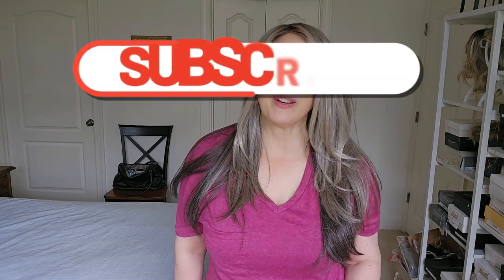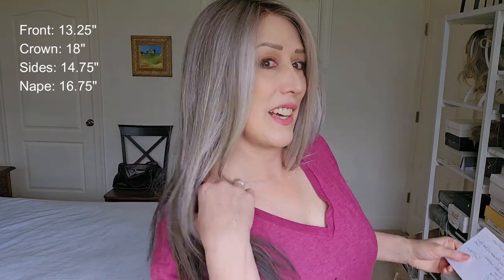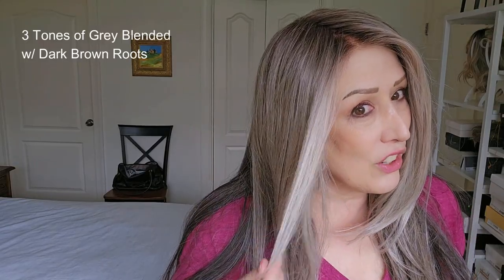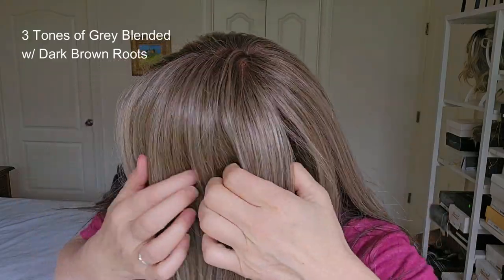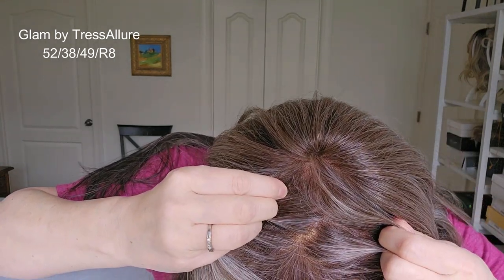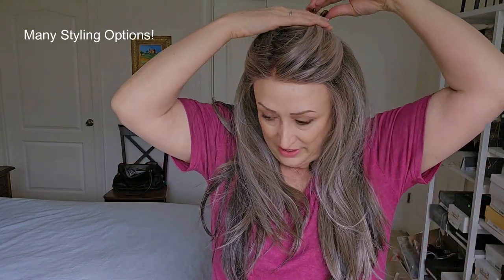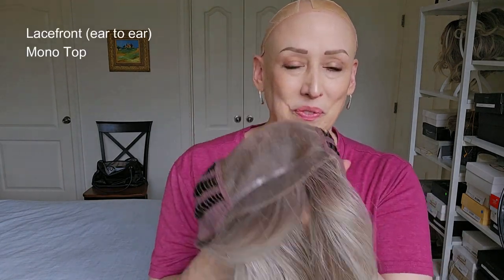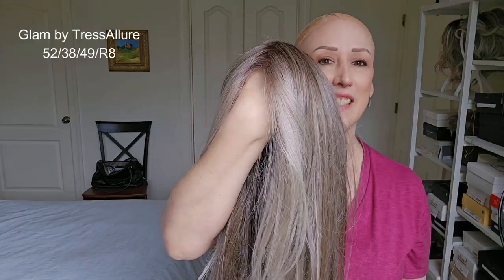Glam Wig by TressAllure in 52/38/49/R8 Heat Friendly, Lace Front, Mono Top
Glam by TressAllure is the ultimate long glamorous wig. This lightweight wig features airy layers cascading down to your mid back and frames your face, accentuating your features. This feathered style adds a soft and flattering touch. Crafted with low-density, Style-able Effortless™ heat-friendly synthetic fiber, Glam offers a natural part and an undetectable hairline. You can brush it off your face or create a stunning long ponytail. Perfect for those who desire silky soft long hair without the weight or bulk. Glam is versatile and can be styled with waves, curls, or straightened, ensuring you always look glamorous.

Monofilament Top - Sheer soft hand-knotted mesh top for the ultimate comfort.
Lace Front - Creates a natural looking hairline giving you amazing off-the-face styling versatility.

Style-Able Heat Friendly Effortless Fiber Synthetic Fiber™ - A proprietary blend of synthetic fibers that perfectly replicate the density, feel and look of fine Human hair. Style-Able Effortless Synthetic Fiber™ can be straightened or curled. Our recommendation for styling Heat Friendly fiber is to stay between 275° F-300° F for best results.

Product Measurements: Front: 13.25" | Crown: 18" | Sides: 14.75" | Nape: 16.75"
Density: Light